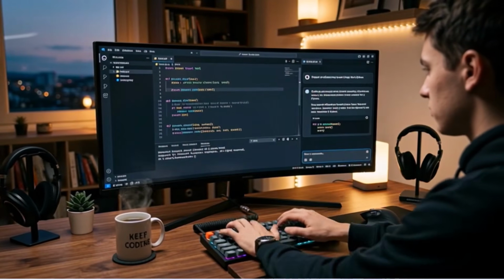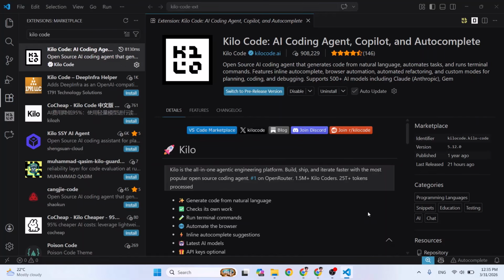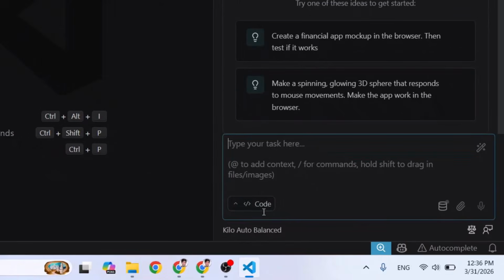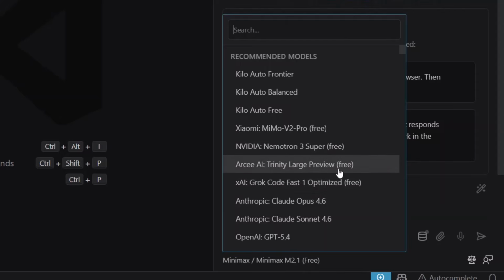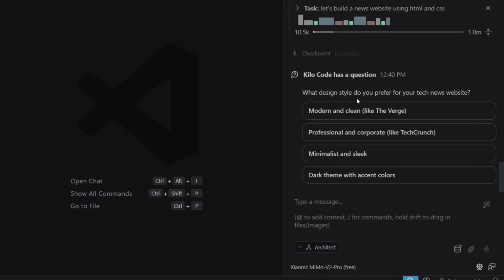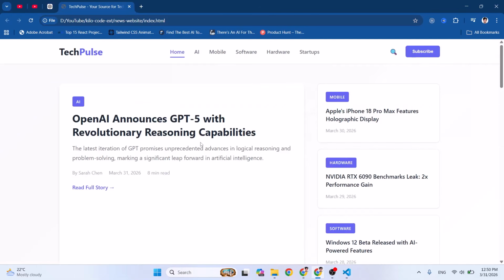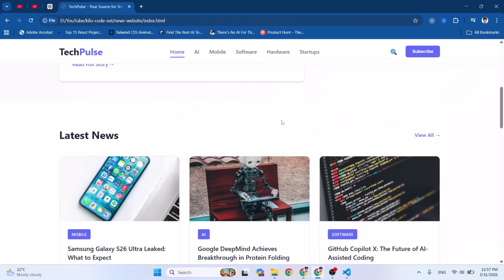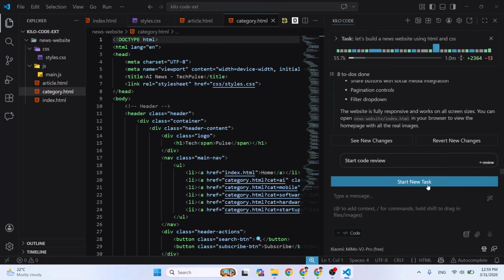Kilo Code VS Code Extension – AI Coding Inside VS Code (Full Tutorial)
In this video, you will learn how to use the Kilo Code VS Code Extension to write code faster using AI.

Kilo Code is a powerful AI coding assistant that works directly inside Visual Studio Code. You can generate code, explain code, fix errors, and refactor your projects using AI.

In this tutorial, we will:
* Install Kilo Code Extension in VS Code
* Connect OpenRouter API (free & paid models)
* Generate code using AI
* Explain code step by step
* Fix errors instantly
* Refactor code like a pro

This tool is perfect for beginners and developers who want to speed up their workflow using AI.